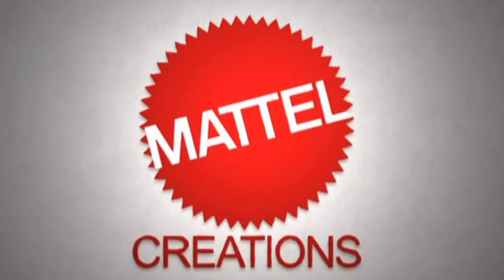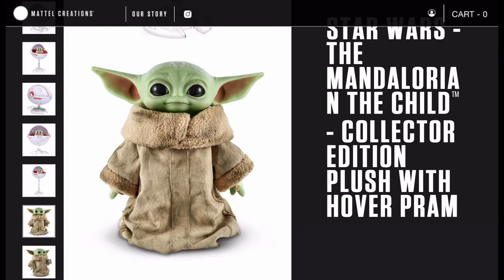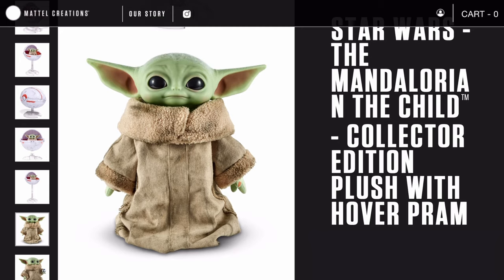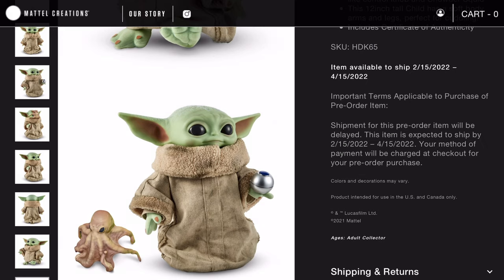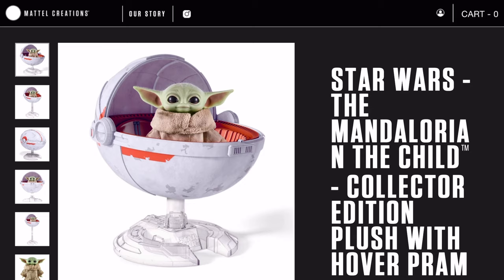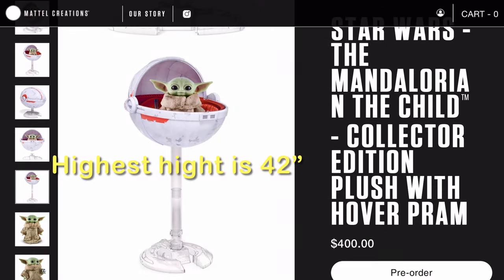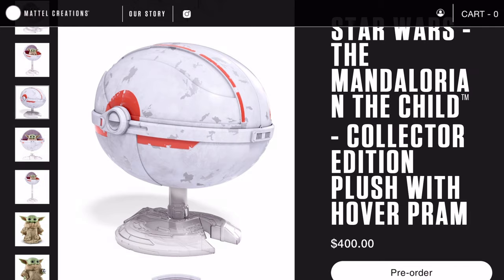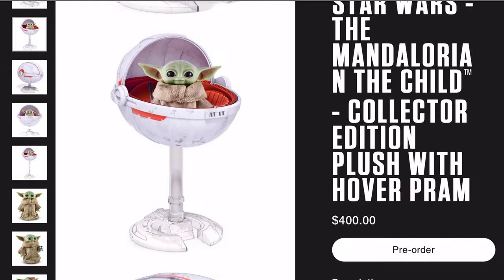NEW Mattel COLLECTORS EDITION GROGU WITH HOVER PRAM |FEET, HAIR, Accessories, & more!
Here is an update on Mattel’s latest Grogu (The Child) plush. This stunning, realistic plush by Mattel Creations is highly detailed, and screen accurate! Along with accessories & a hover pram with motorized doors that open and close at the push of a button!! Watch to find out all of the release date details, price, and more!!